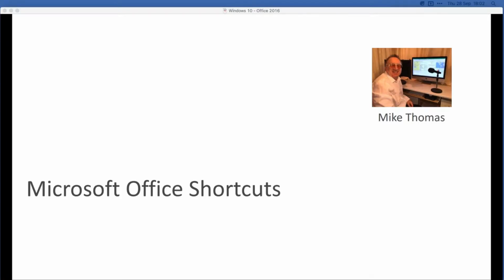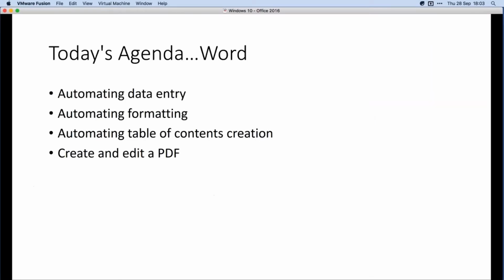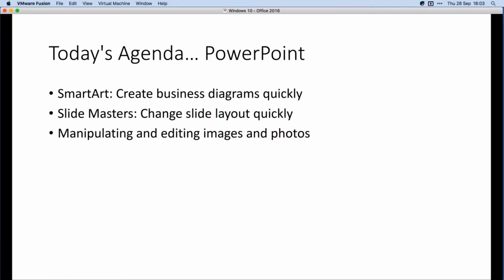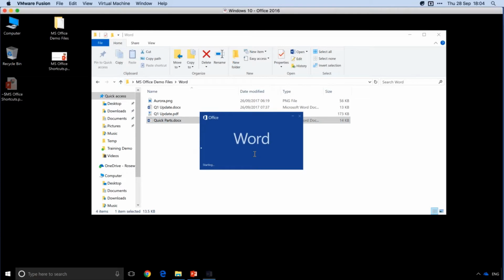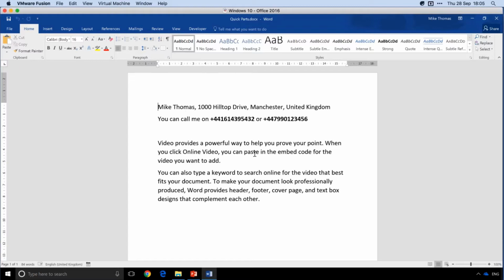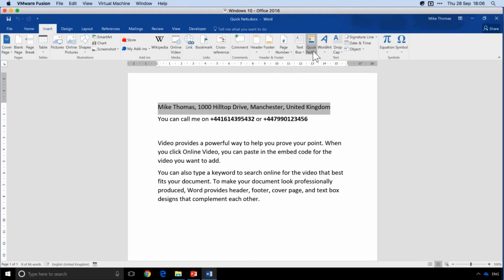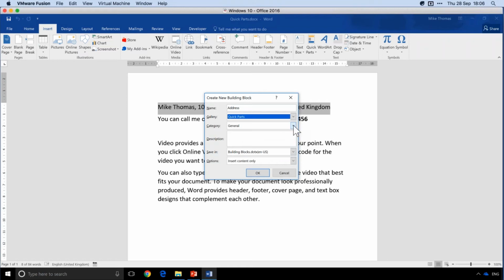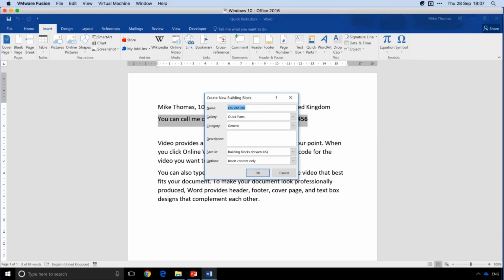Preview : Microsoft Office Shortcuts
In this introduction to our "Microsoft Office Shortcuts"  presentation, Mike Thomas discusses how to reduce the number of "hair-tearing-out" moments, creating shortcuts in Word, PowerPoint, Excel, and Outlook to make using Microsoft easier and timely.